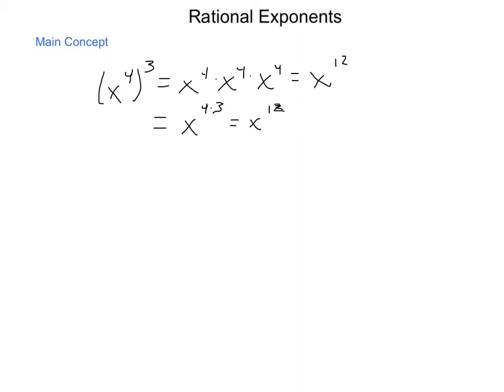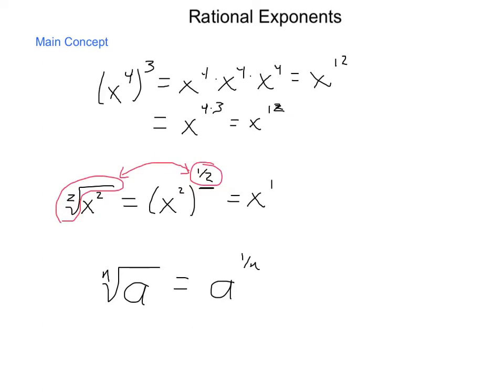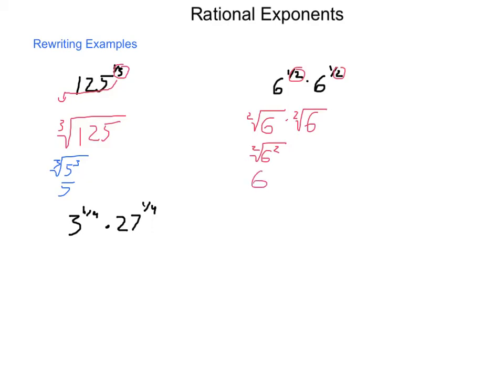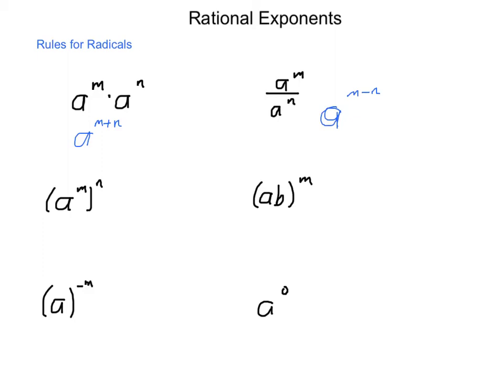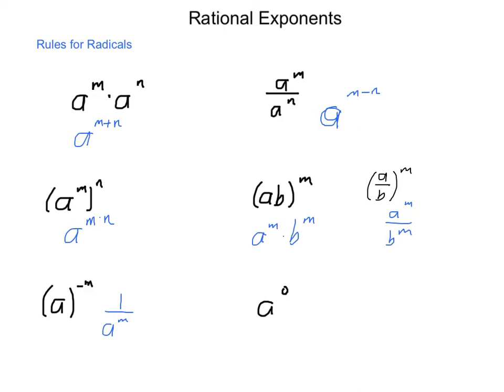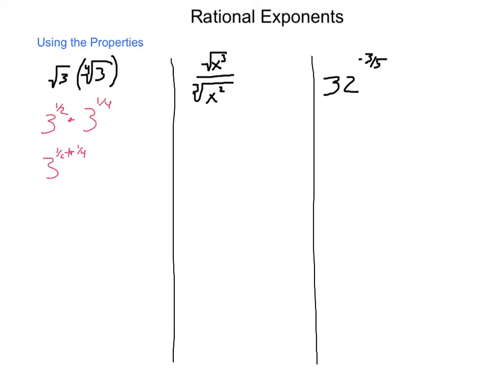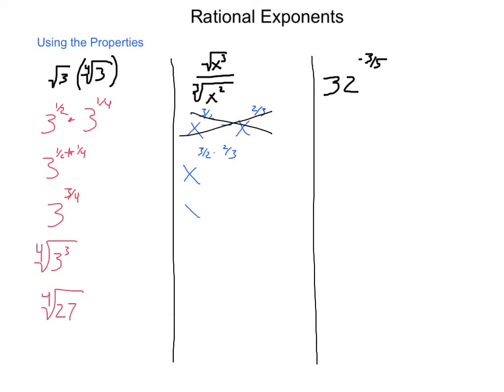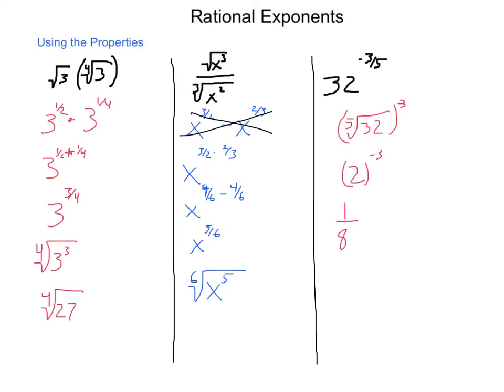Algebra2 6.4 Rational Exponents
A brief lesson on converting radicals into rational exponents as well as a review of exponent and radical rules.